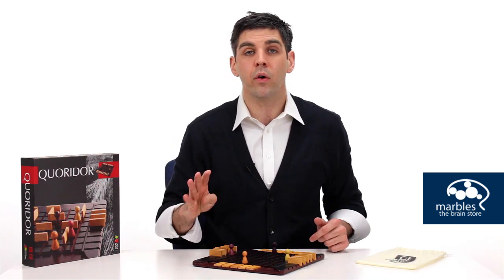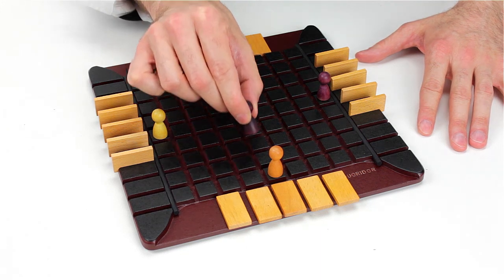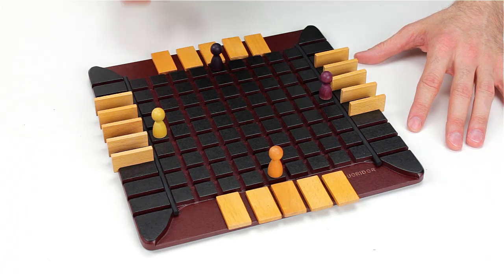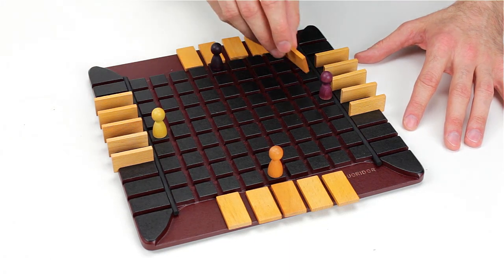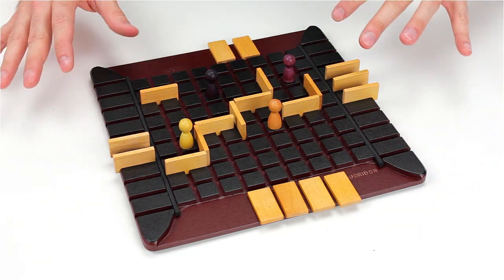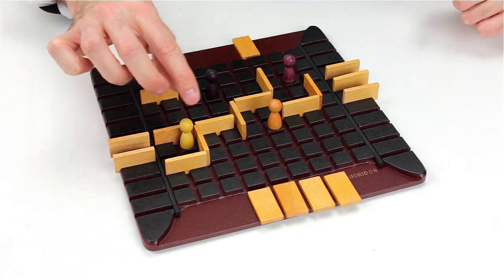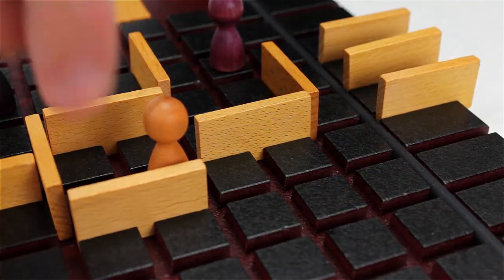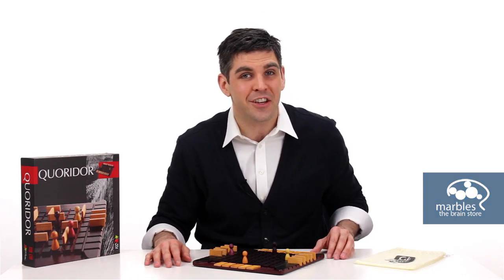Quoridor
The objective of Quoridor is to advance your pawn to the opposite end of the board. With each turn, you're faced with a decision: move your pawn or place a wall to hinder your opponent. The first pawn to the other side wins. But don't be fooled by this Mensa Select Winner's simple rules. The strategic thinking, planning and problem solving skills needed to master Quoridor are enough to make corporate takeover geniuses salivate. This fast-paced strategy game will have you playing round after round, learning from trial and error, and developing your strategy as you go.

Brain Specialist Says:
"Challenge executive function of the frontal cortex improving problem solving. This can release a neuroprotective agent to slow the progression of Alzheimers. " -Neurologist